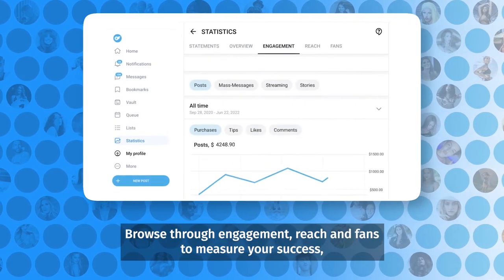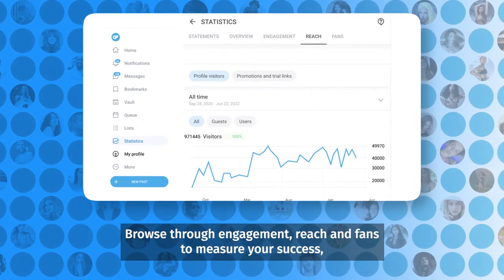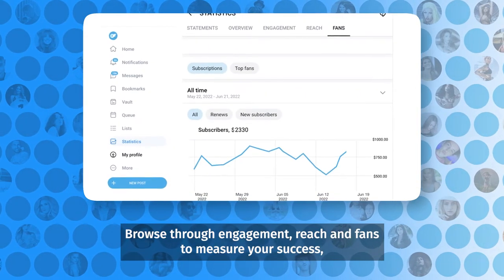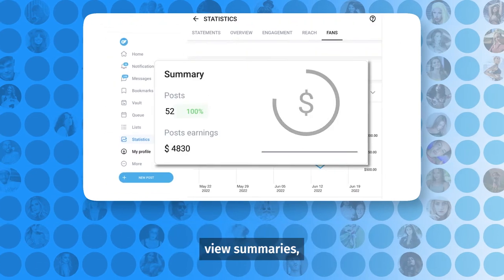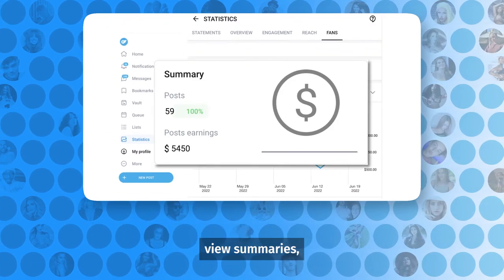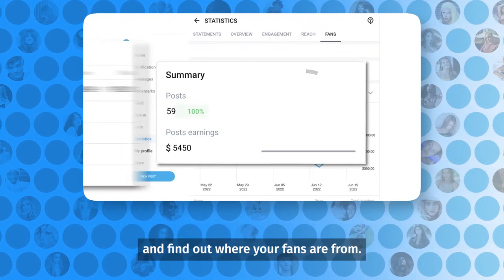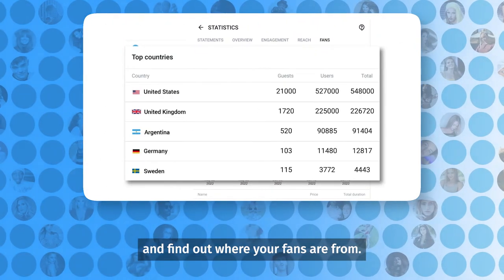A Guide to the new Statistics Update on OnlyFans!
Introducing the OnlyFans Statistics page. All your most critical creator statistics, all in one place. Easily track your earnings, engagement, reach, and much more!